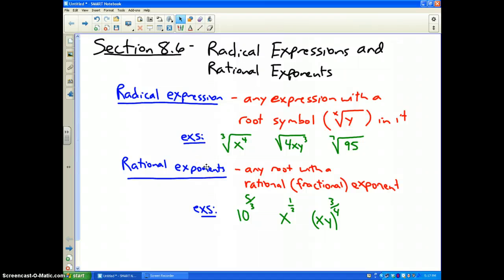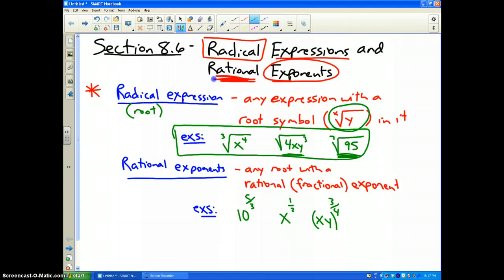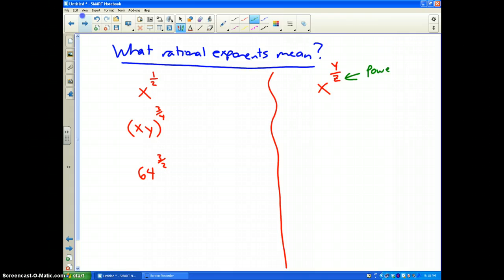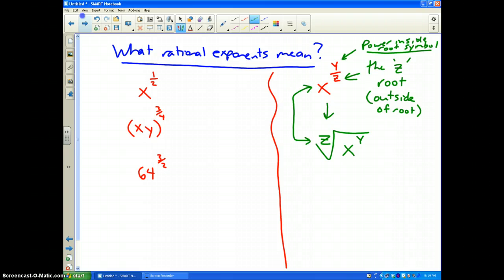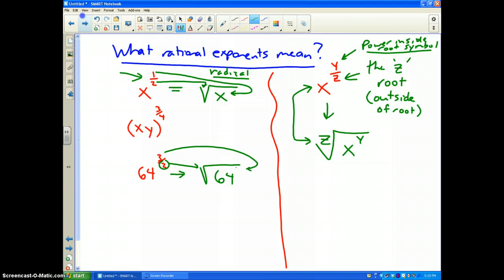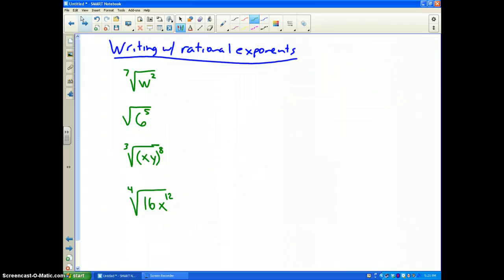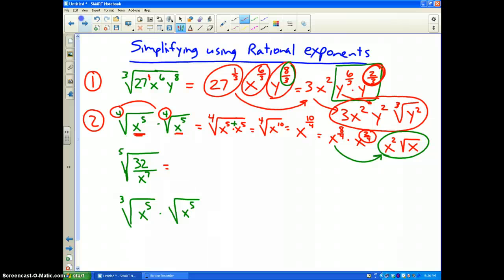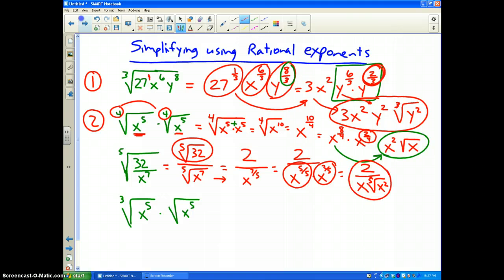Section 8.6 example 1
Radical Expressions with Rational Exponents